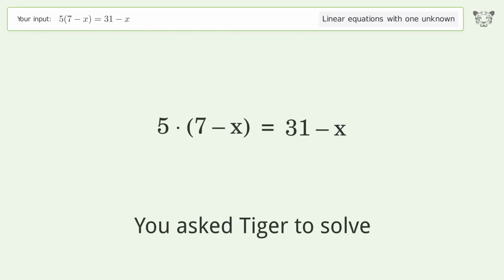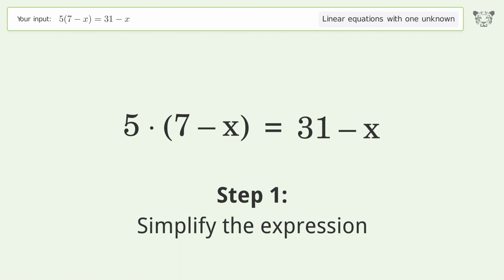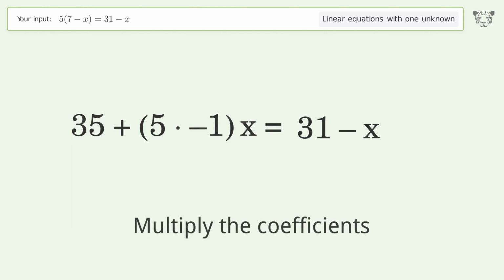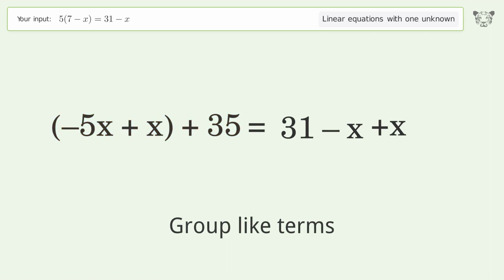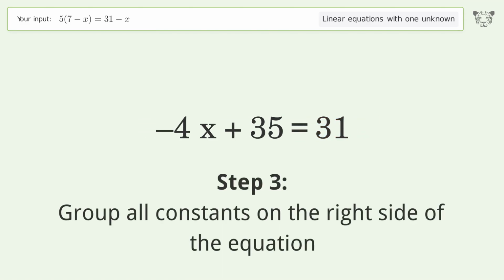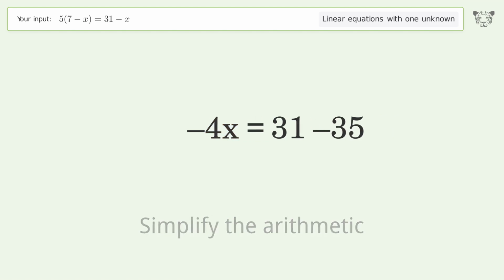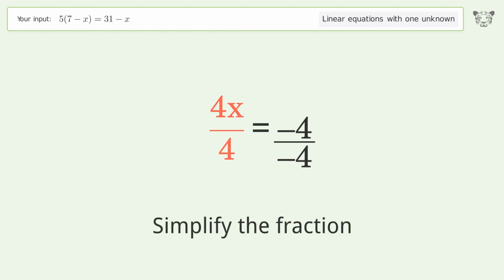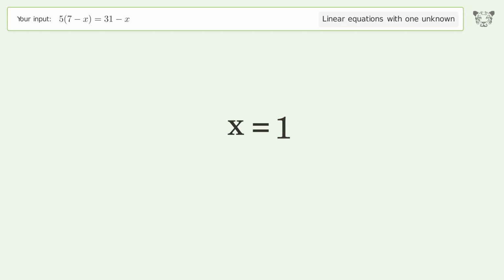Linear equation with one unknown: Solve 5(7-x)=31-x step-by-step solution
Solving 5(7-x)=31-x using the linear equation with one unknown solver

for a step-by-step and more tips and tricks for dealing with linear equations with one unknown.